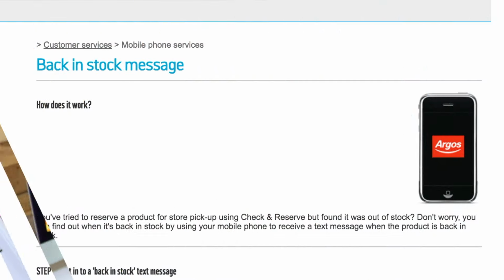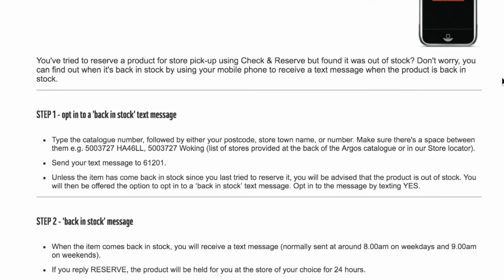HATCHIMALS TOY CRAZE!!! COLLEGGTIBLES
Where to buy hatchimals! Let me know if any work for you. . . good luck - Luke xo

Hello! My name is Luke, also known as OfficialLuke!! I film fun videos from diy's, hauls, fashion and lifestyle plus much more!